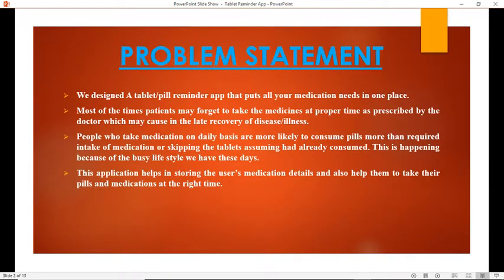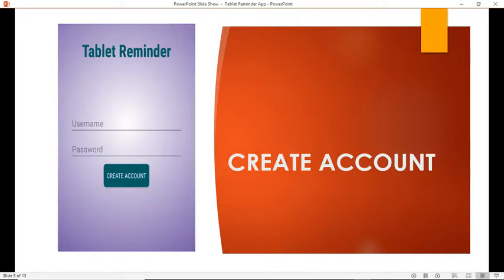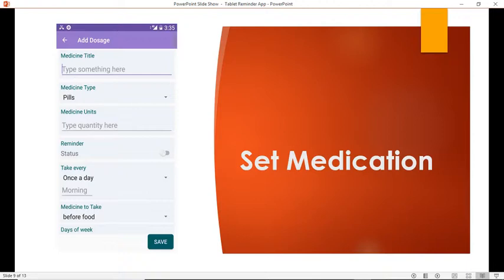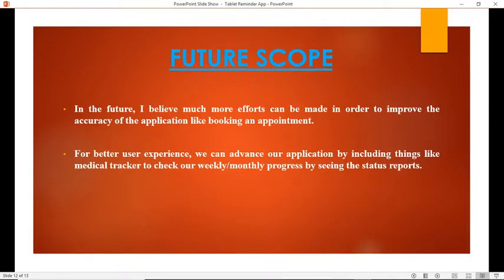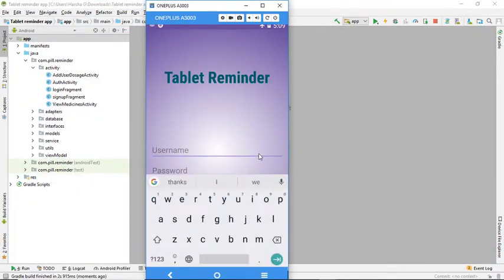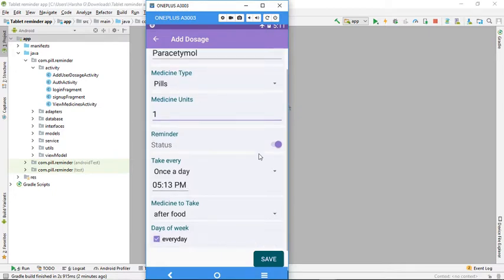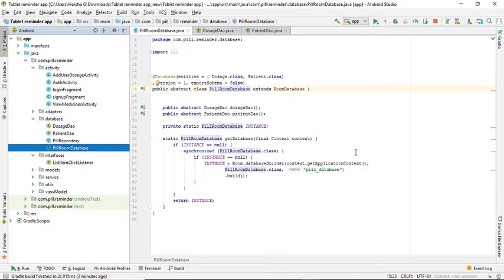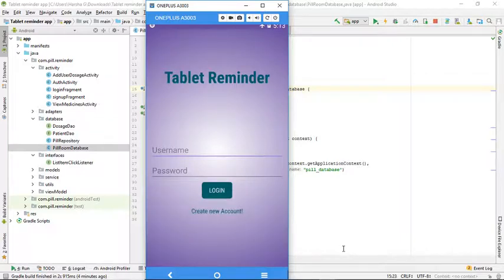Tablet Reminder App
This is a simple Tablet Reminder Application used for saving your medications and get notified.

Get it from Google Play Store.